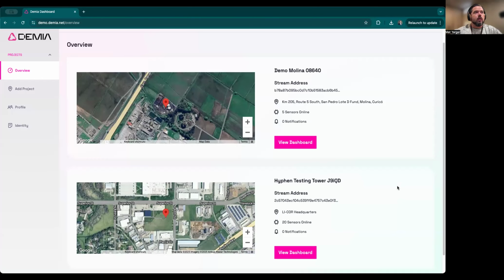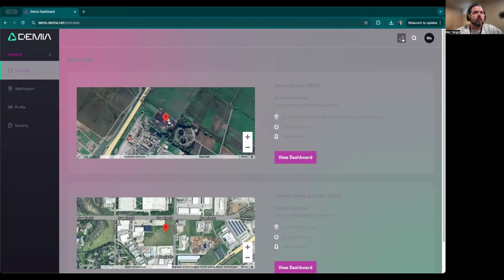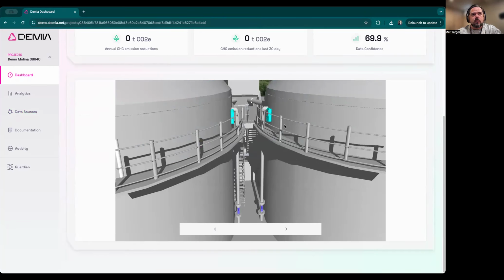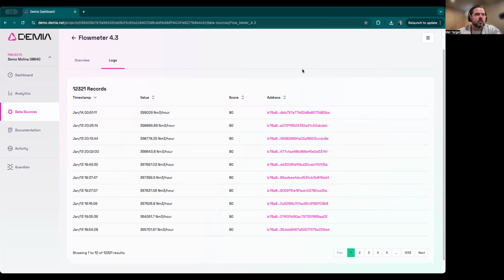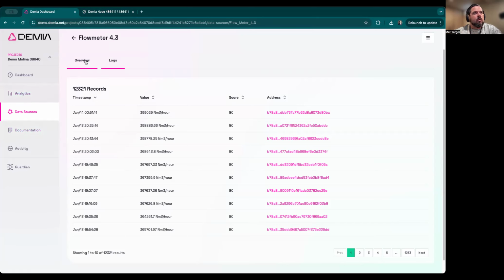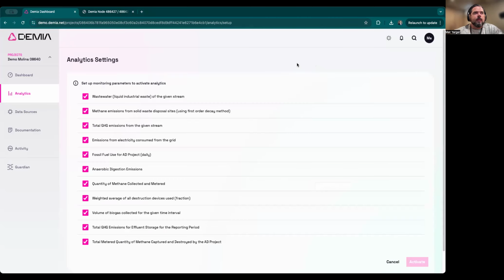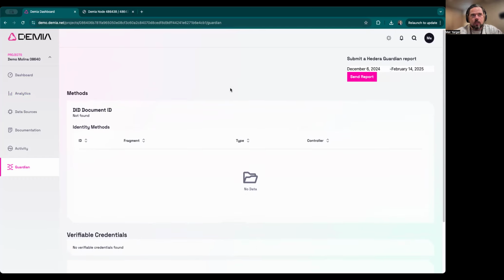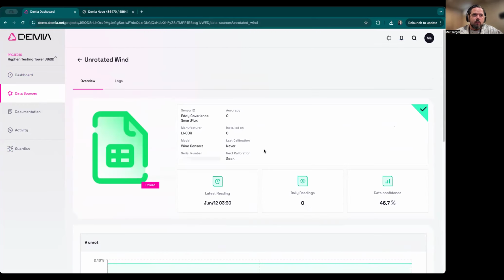Demia Platform Walkthrough - 14 Feb